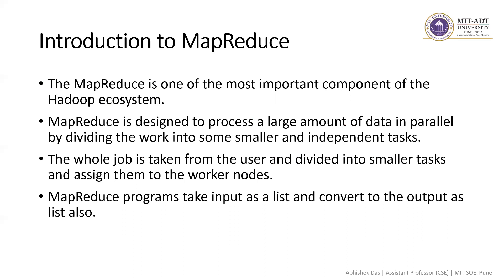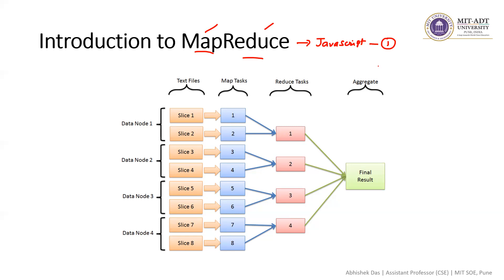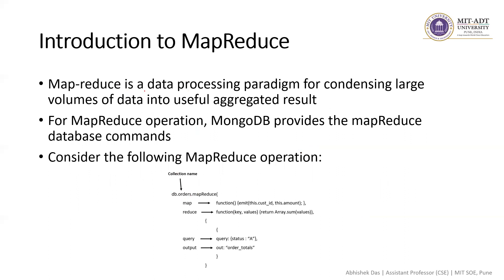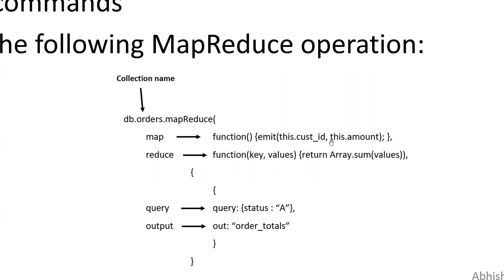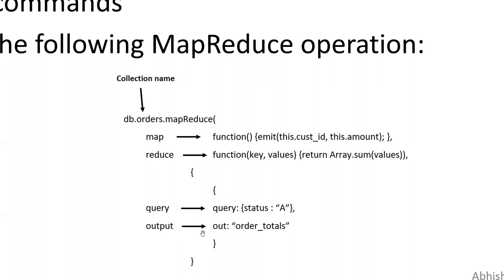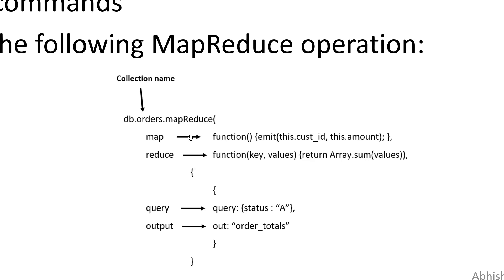Lec 01: Introduction to MapReduce | MongoDB | DBMS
This video is made only for beginners. In this video, I have demonstrated an introduction to MapReduce operation.